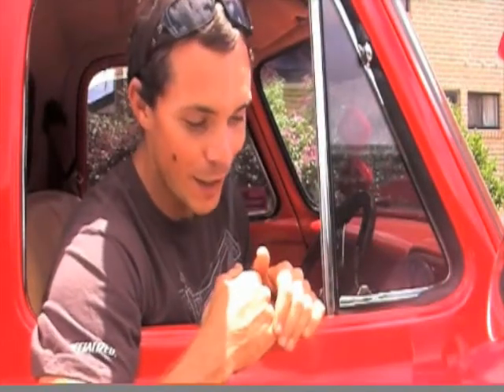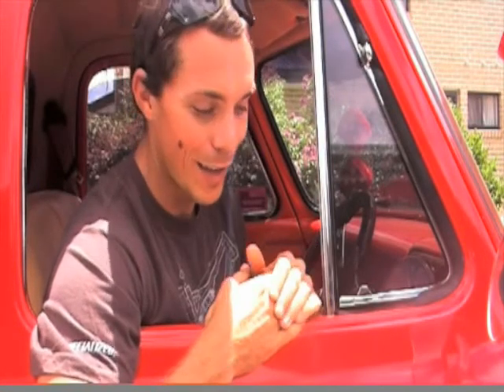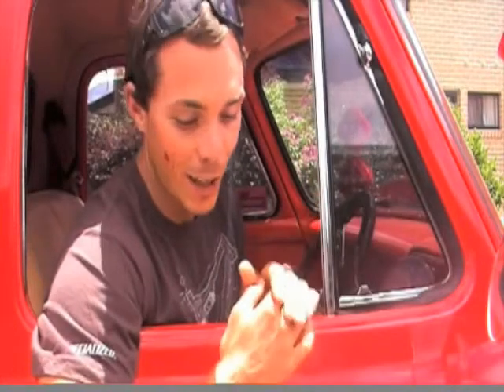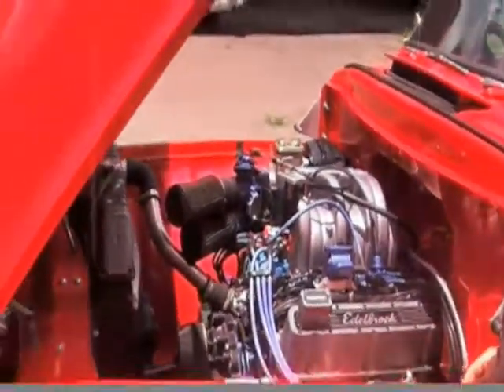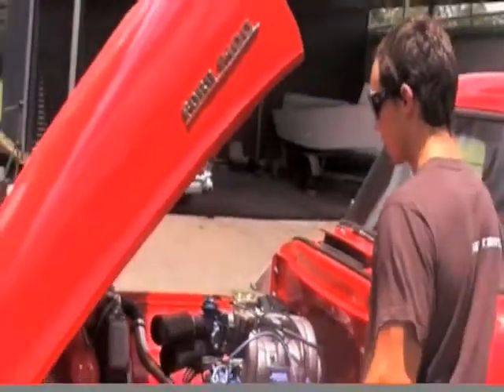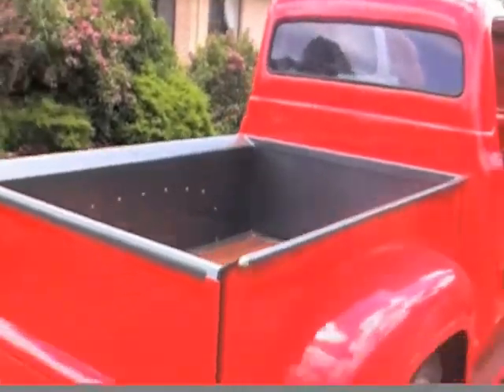Chris Vermeulen's big red truck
MotoGP motorbike rider Chris Vermeulen talks about his favourite truck, a 1954 Ford F100 pickup.